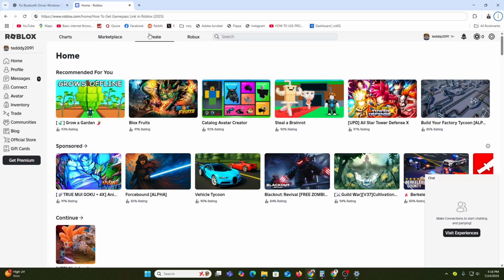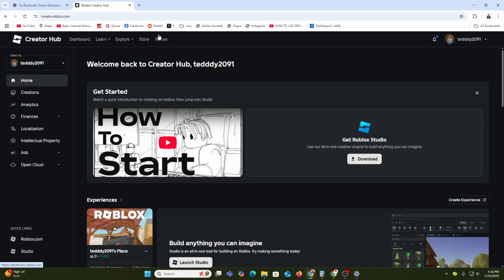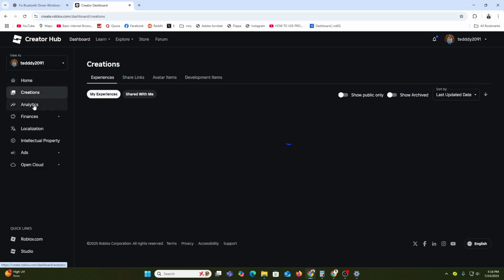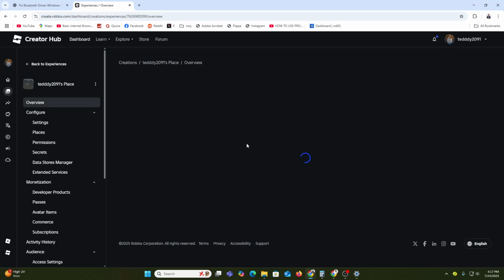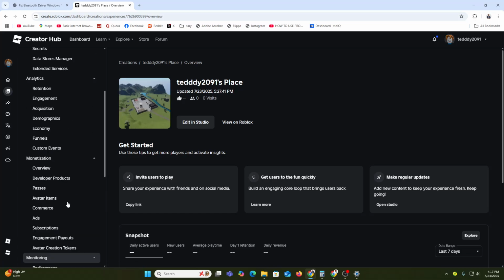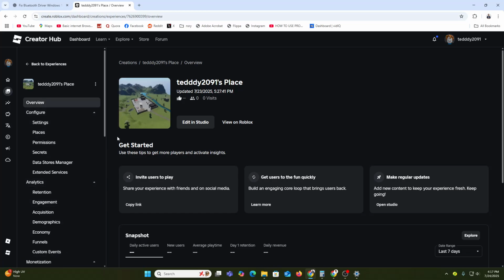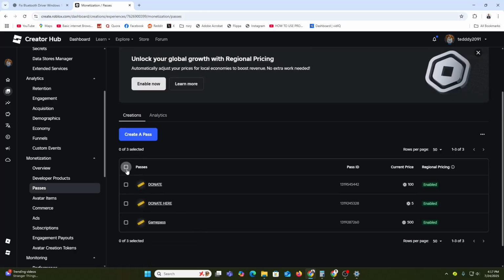How To Get Gamepass Link in Roblox (2025)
In this video, learn how to get a Gamepass link in Roblox step-by-step to share or promote your favorite game features. We cover creating, finding, and sharing Gamepass links easily and safely.